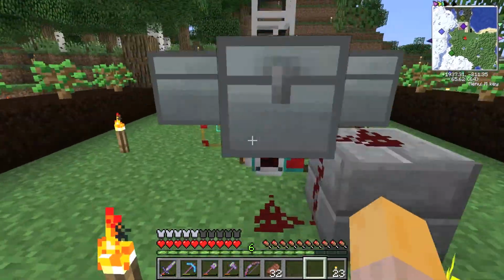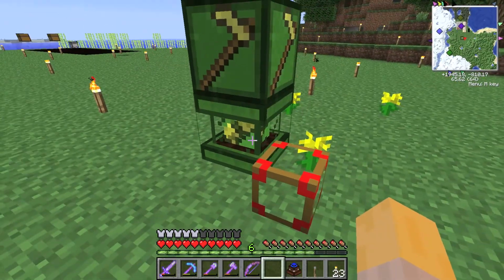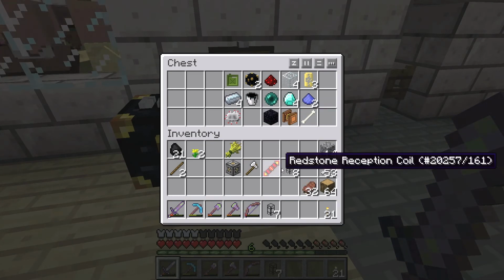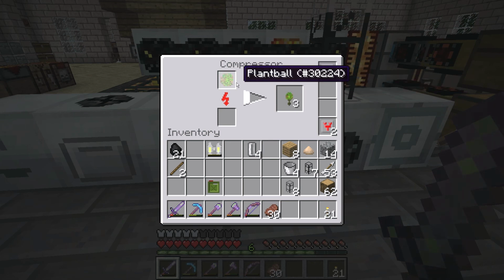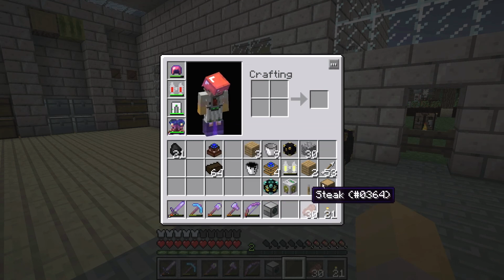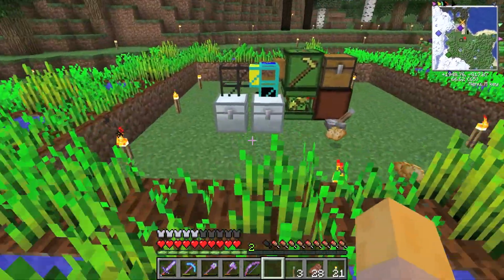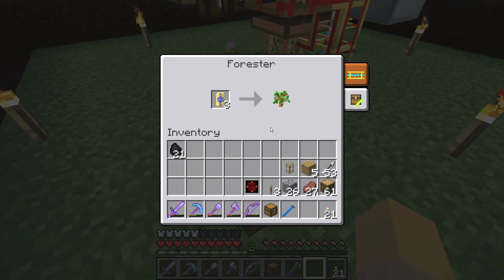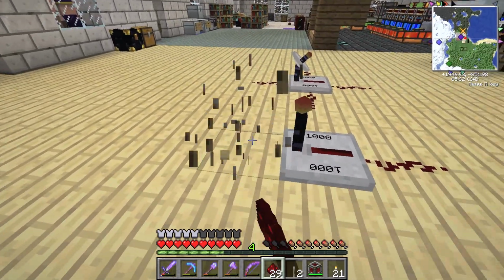Let's Play Feed the Beast - S1 E22: Farms and experimentation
In this series, I play Minecraft with some of the mods provided by Feed the Beast. Feed the Beast is a launcher and a set of mod packs for Minecraft. I'm playing with the Mindcrack mod pack, with the following modifications

Disabled mods: GregTech, Factorization, MFFS, ExtraBees, XyCraft, VoxelMenu, VoxelPlayer